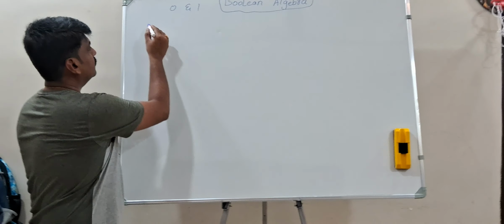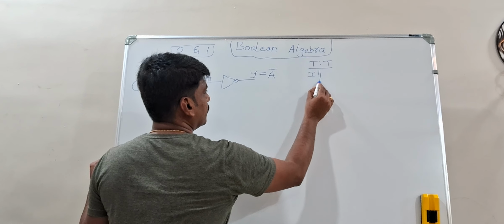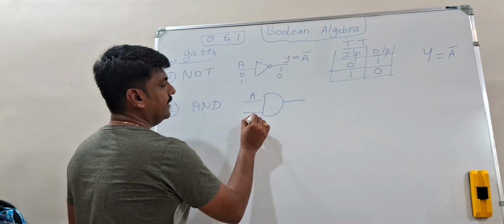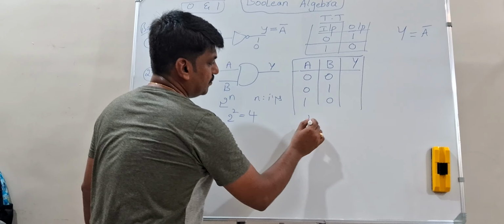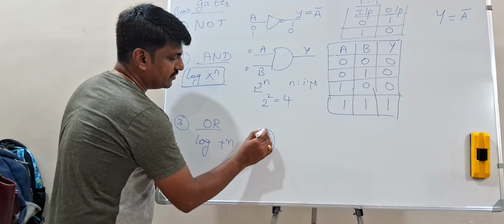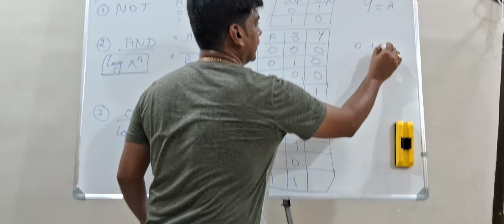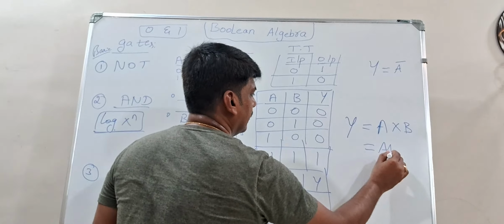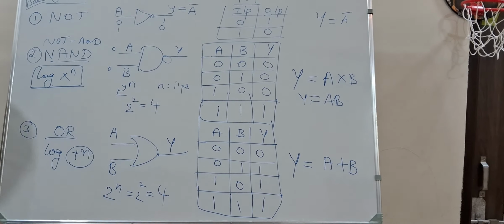Logic gates|part 1|basic gates|symbol|truth table|logic equation||first year|engineering|electronics